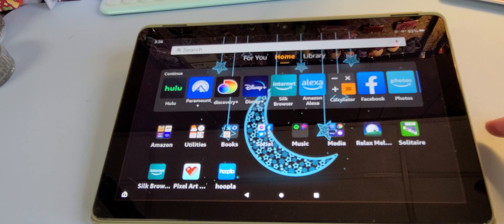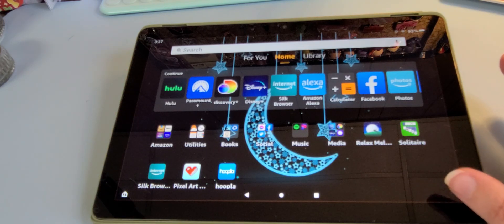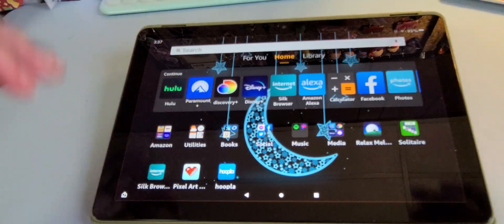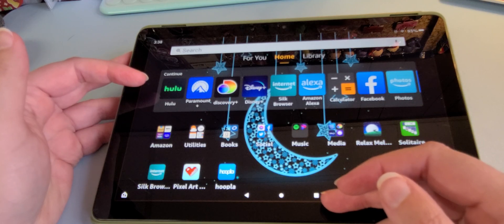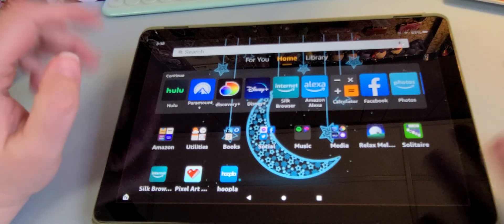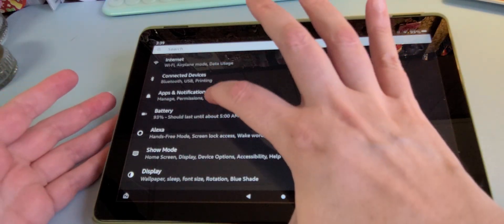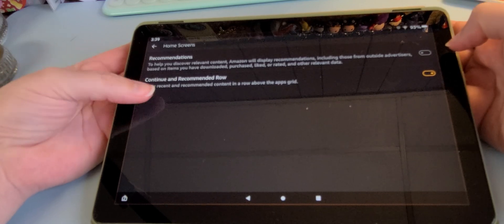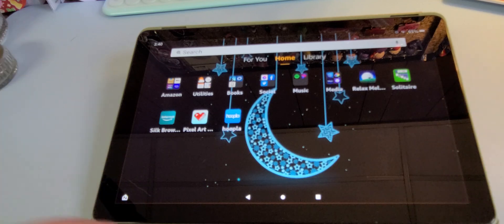How to turn off the Continue and Recommended Row on Kindle Fire HD - January 2022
The newest update to the HD Fire added something called the Continue and Recommended Row. Want to turn that off? Click my 2nd Time Stamp below to find out!

Wanna get through my babbling? Click on the 2nd time stamp!
Time stamp:
00:00 Start of Video
02:26 How to turn off the Continue and Recommended Row on Kindle Fire HD
03:48 Needed 3 markers to get this to work lol

I own an Amazon Fire HD 10 (11 Gen 2021)  I really hate when electronics get updates and they add things to the screens that maybe we didn't need nor want.

1. This is NOT a paid sponsership. I buy this subscription monthly.

2. I am visually impaired. If something is not accurately described I apologize in advance.